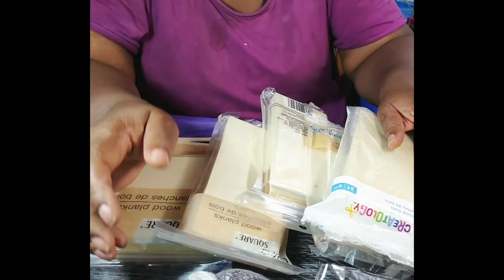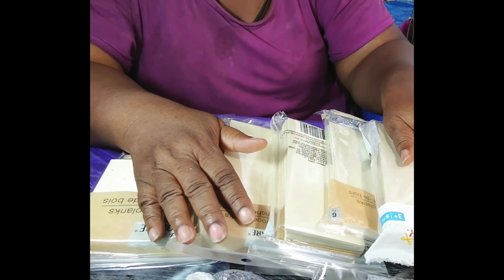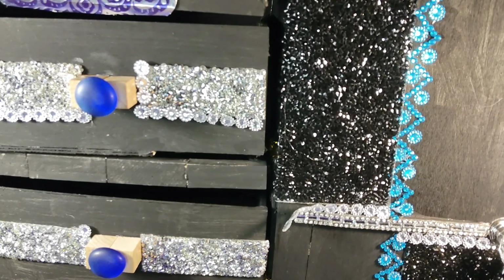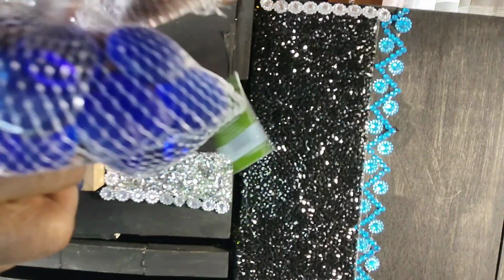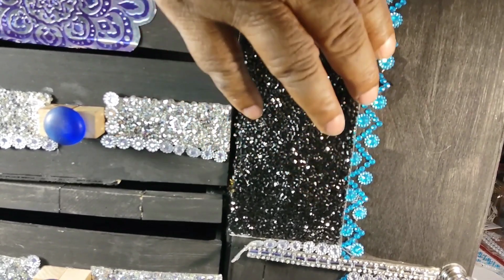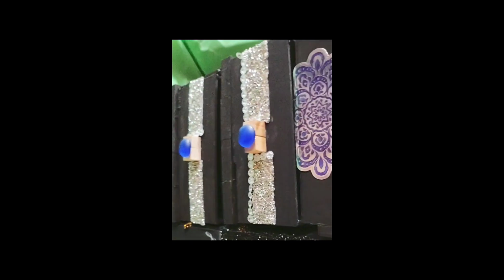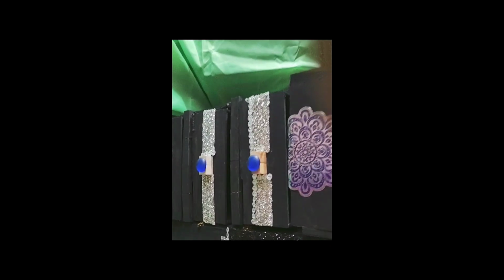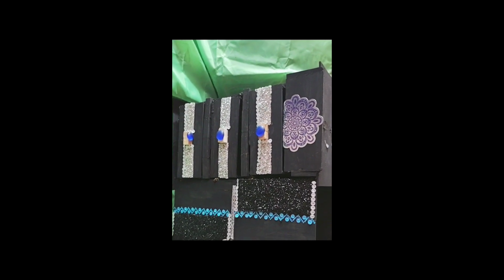Dresser/Jewelry Storage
Materials Used: Plank wood and Micheals: Dollar tree, plank square wood: Dollar tree, cube wood: Dollar tree, flat gems: Walmart, block wood: Dollar tree, pipe cleaner: Dollar tree, black paint: Dollar tree, mirror: Dollar tree, decorations: Micheals and Dollar tree.

My jewelry making channel is @neiceysdesignjewelrymaking220